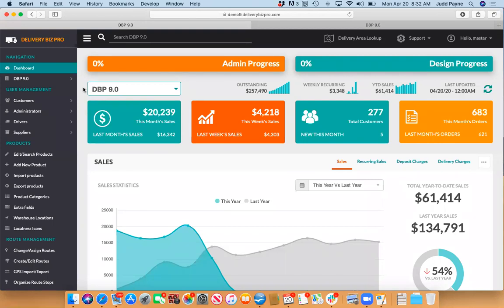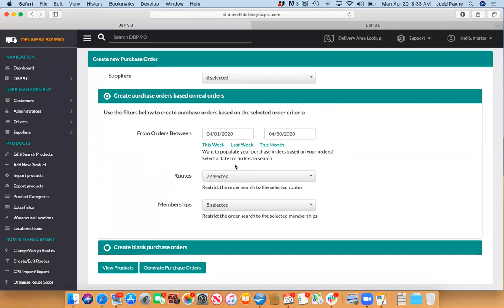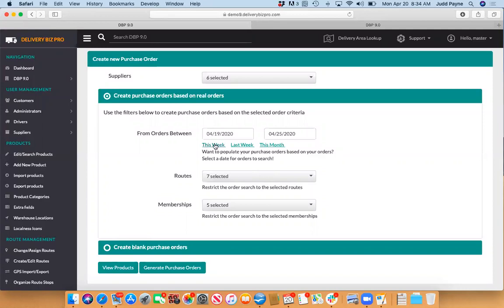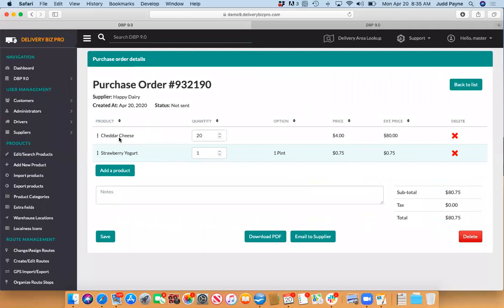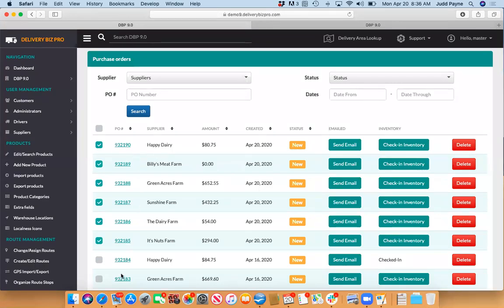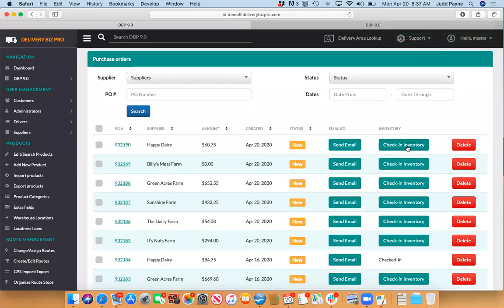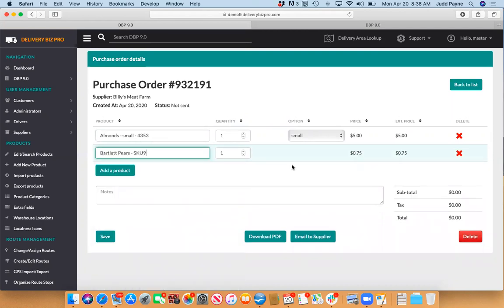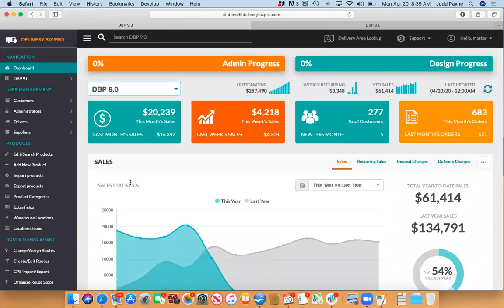Purchase Orders Training